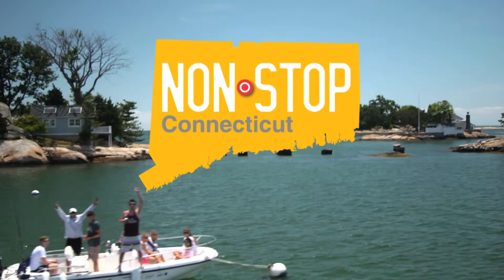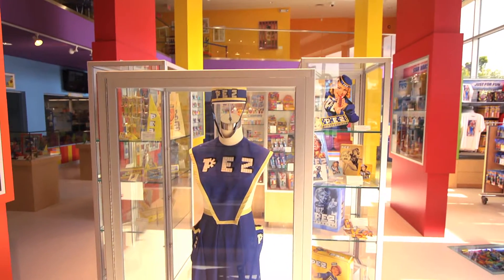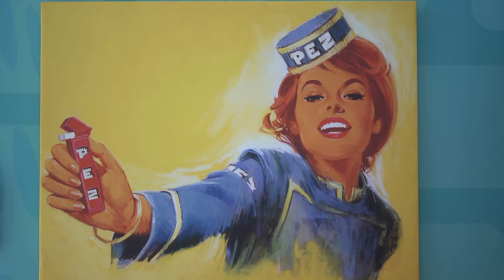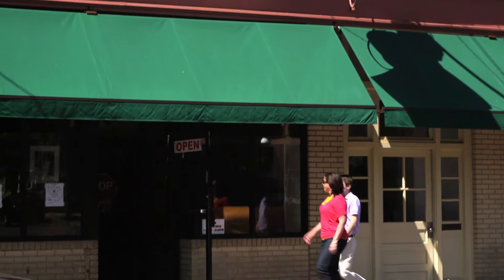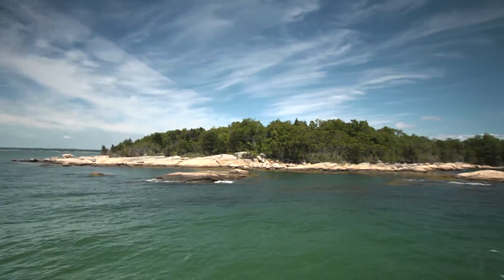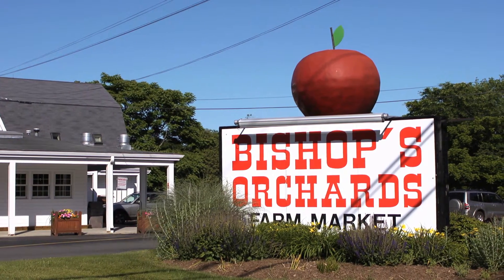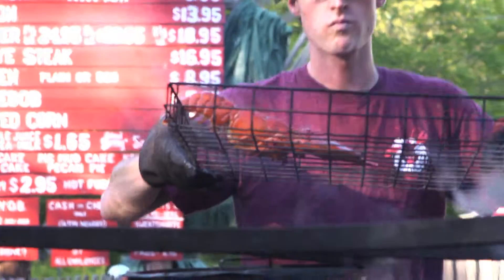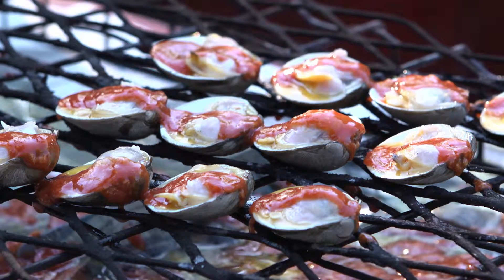CRTD | Non-stop Connecticut: Summer Shoreline Destinations | 2012 Tourism Video Series